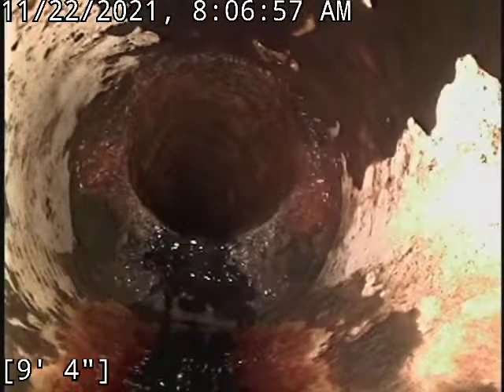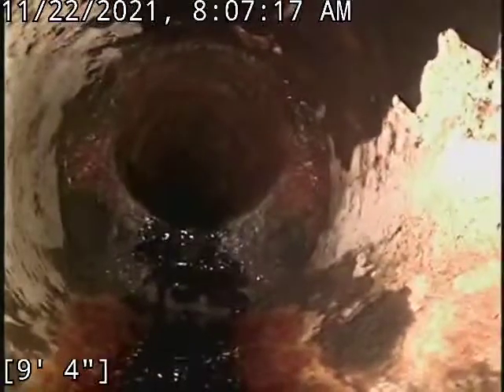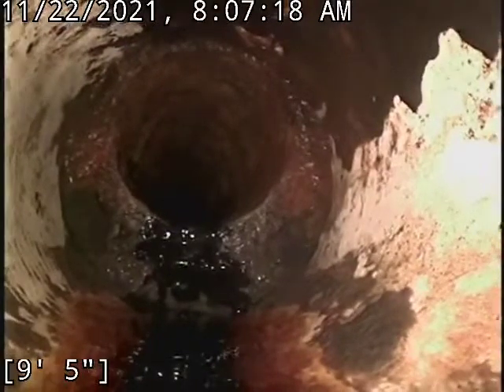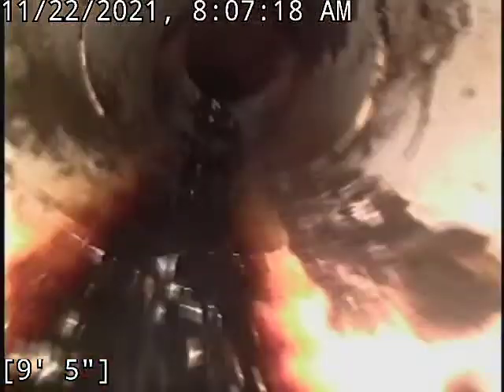4524 E 16th St